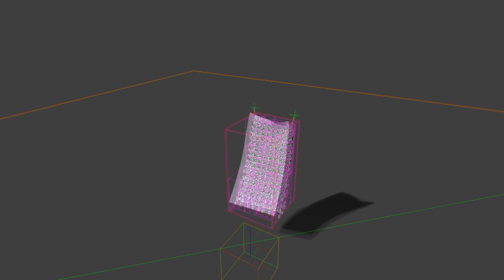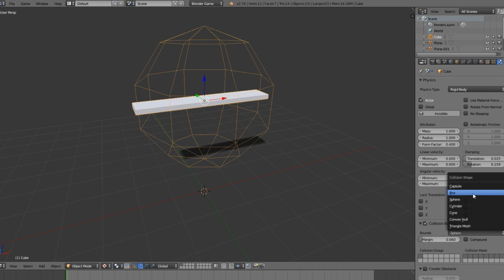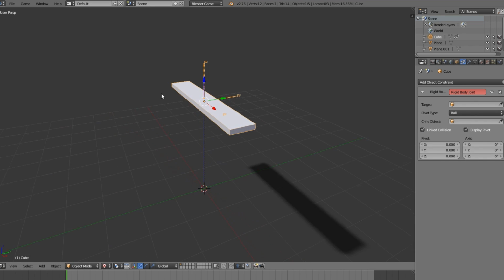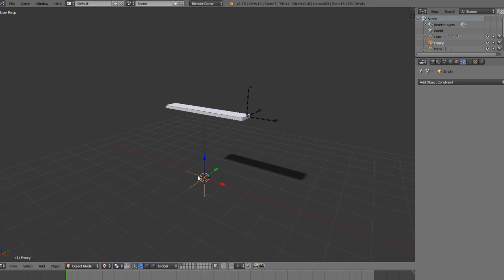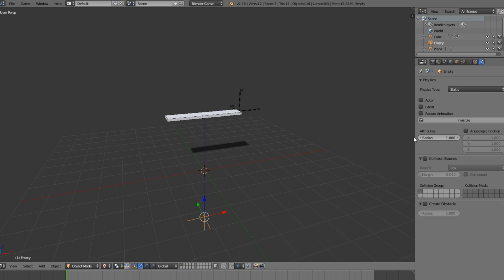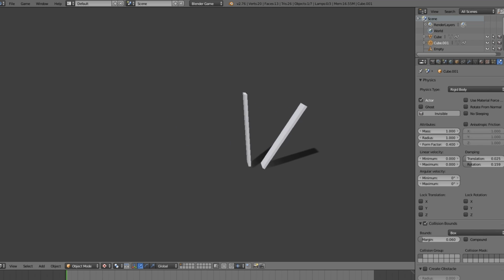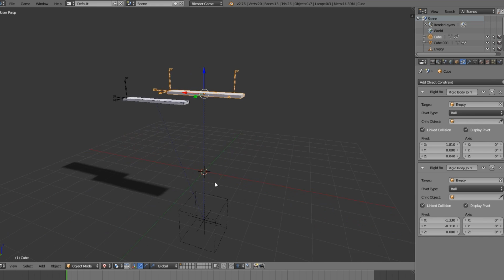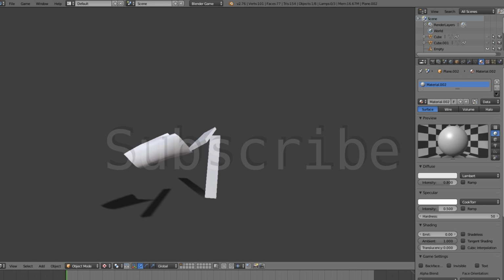Rigid body joint - BGE Tutorial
Learn how to use Rigid body joints, for connecting to a point and for softbody pinning. The old tutorial is outdated so here's an updated one.